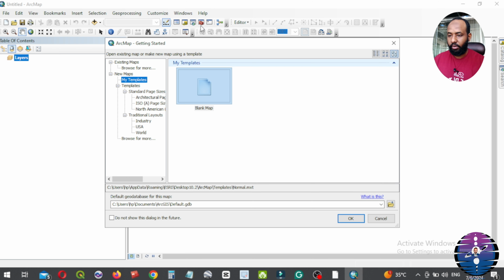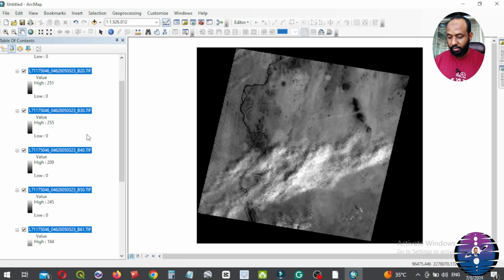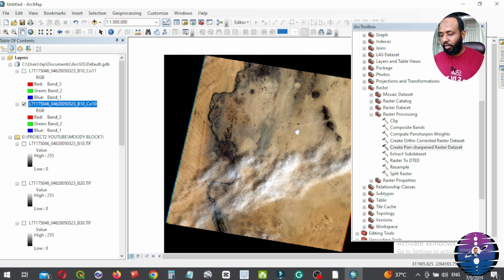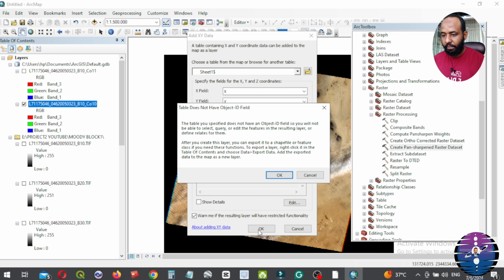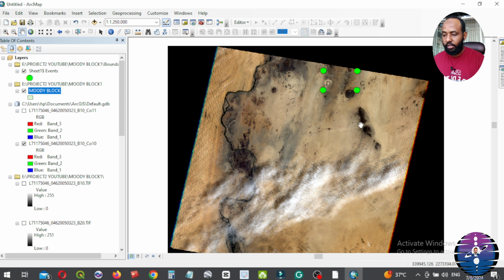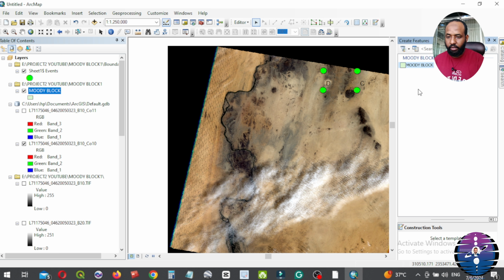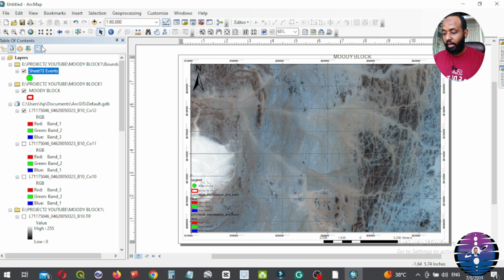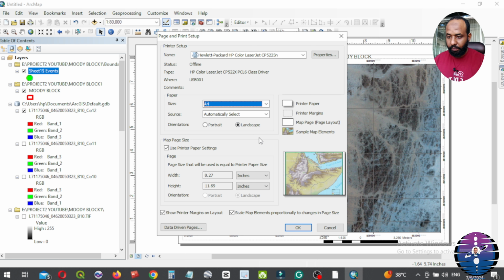How to Create a Complete Map From TIFF Images Up to the Printing Stage Step by Step Using ArcGIS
In this step-by-step tutorial, learn how to create a complete map from TIFF images using ArcGIS. From data input to the printing stage, we'll cover it all!

Perfect for beginners or experienced users! Learn how to create a complete map from TIFF images to the printing stage using ArcGIS

0:00 Introduction
1:25 Intro
2:26 Add Data and Create Tif Images Pyramids
6:30 ArcToolbox
7:20 Composite Bands
9:26 Composite Bands_Symboly
10:50 Create Pan-sharpen Raster Dataset
12:59 Add x,y Data Excel file Contain Boundary Points
15:56 ArcCatalog to make Shapefile
16:38 New Shape File
17:01 Defining coordinates from the 'Edit' and 'Import' options
17:53 Activating the Editor menu
18:20 Activating the Feature Panel menu to draw the shapefile.
20:15 Clip from Arc Toolbox to clip the desired map from the larger map
22:39 Finally Layout
23:03 Changing the map sheet orientation from portrait to landscape
24:28 Create Map Grid
26:00 Insert The Map Title
26:24 Insert North Arrow
26:24 Insert Scale Bar
27:24 Insert The Legend
28:17 Page and Print Setup
29:10 Export Map to Tiff, Pdf, Jpg..etc
30:18 Quote :)
30:22 Outro

This step-by-step tutorial teaches how to create a complete map using TIFF images.
From data input to the printing stage, we'll guide you through the process using ArcGIS.
In this step-by-step tutorial, learn how to create a complete map from TIFF images using ArcGIS.
 From editing to printing, we'll cover it all! In this step-by-step tutorial, learn how to create a complete map from TIFF images to the printing stage using ArcGIS.
This step-by-step tutorial will help you master high-resolution mapping! In this step-by-step tutorial, learn how to create a complete map from TIFF images to printing using ArcGIS.
Perfect for high-resolution map creation! Learn how to create a high-resolution map from TIF images to printing using ArcGIS.
Follow this step-by-step guide for detailed instructions. Learn how to create a complete map from TIFF images to printing using ArcGIS.
This step-by-step tutorial will guide you through the process with high-resolution results. Learn how to create a detailed map from TIFF images to the printing stage using ArcGIS.
Follow the step-by-step for high-resolution results. How to Load and Band Composite Landsat Imagery in ArcMap | Step-by-Step Guide.

في هذا الدرس التعليمي خطوة بخطوة، ستتعلم كيفية إنشاء خريطة كاملة من صور TIF باستخدام ArcGIS. من إدخال البيانات إلى مرحلة الطباعة، سنغطي كل شيء!

مناسبة تمامًا للمبتدئين أو المستخدمين المتمرسين! تعلم كيفية إنشاء خريطة كاملة من صور TIF إلى مرحلة الطباعة باستخدام ArcGIS

ArcGIS شرح
arcgis pro layout